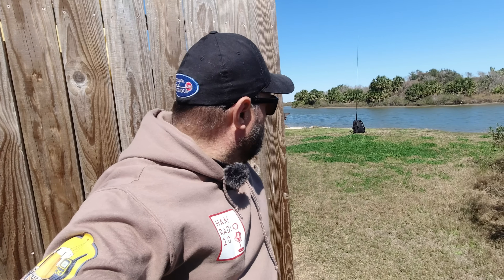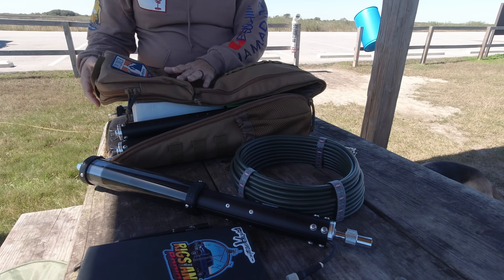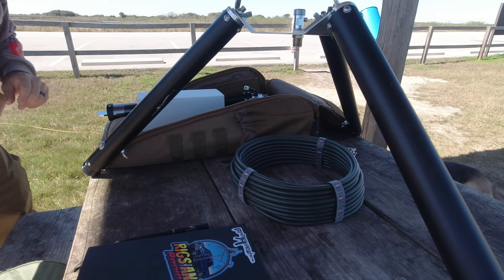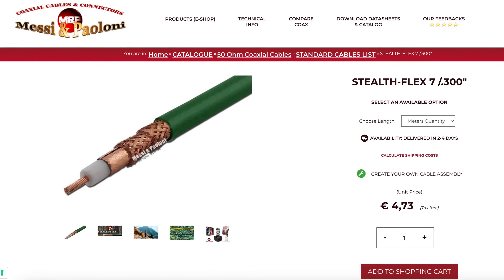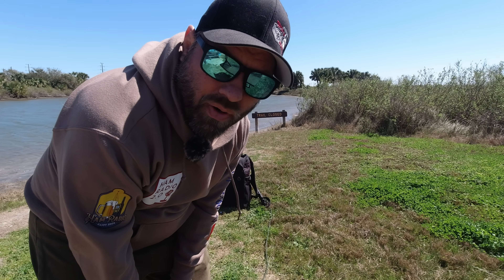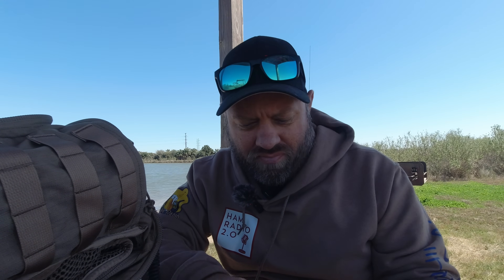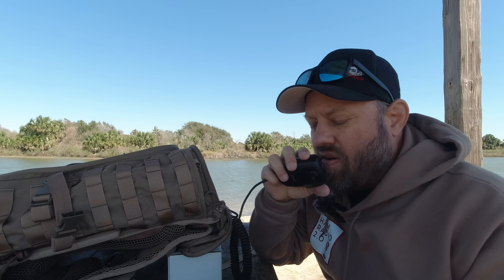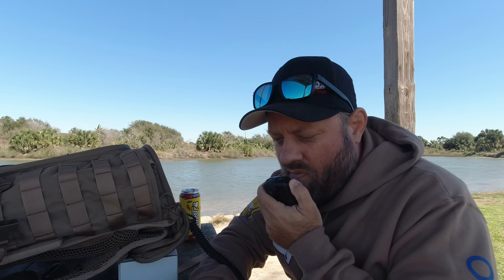Tarheel Little Pro HP | BEST Ham Radio Antenna for POTA?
This is the motorized version of the Tarheel Little HP Pro antenna.  I reviewed the maual version last year and loved it.  This new version is even better, so let's take a look!